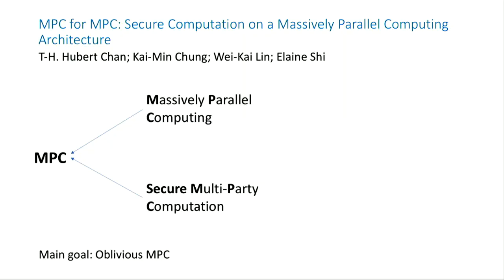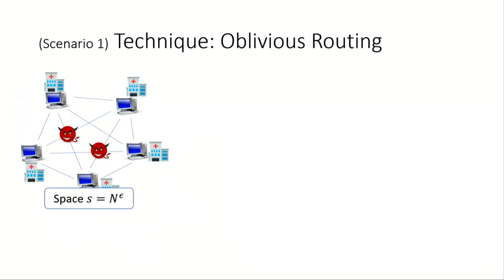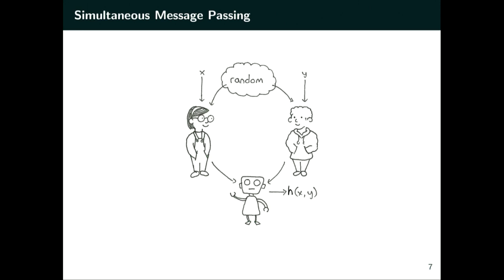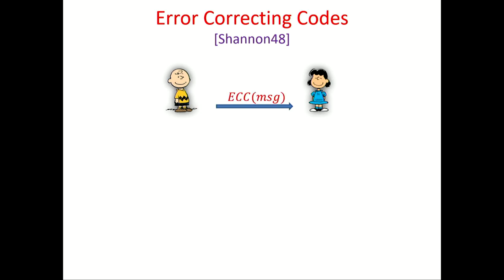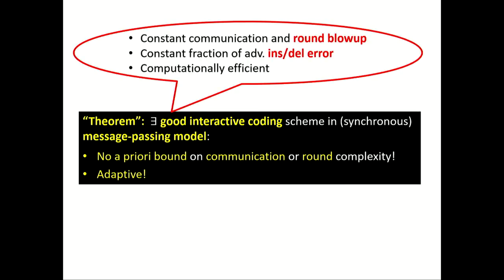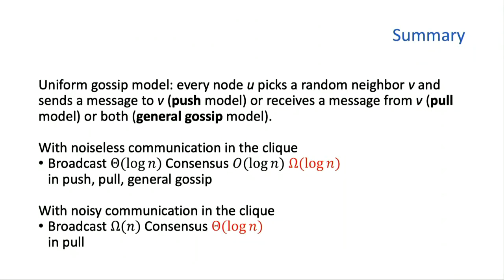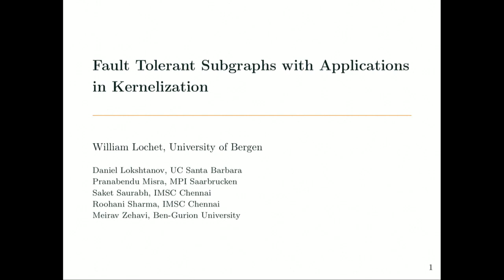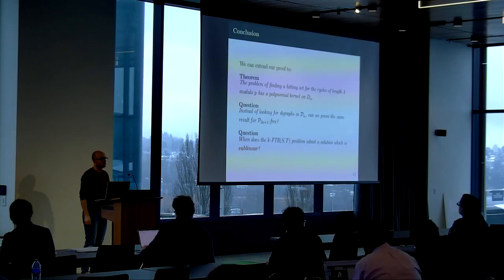Innovations in Theoretical Computer Science 2020 Session 5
The ITCS conference seeks to promote research that carries a strong conceptual message, for example, introducing a new concept or model, opening a new line of inquiry within traditional or interdisciplinary areas, or introducing new techniques or new applications of known techniques.

Session 5 Chair: Stefano Tessaro

MPC for MPC: Secure Computation on a Massively Parallel Computing Architecture by T-H. Hubert Chan; Kai-Min Chung; Wei-Kai Lin; Elaine Shi.

Universal Communication, Universal Graphs, and Graph Labeling by Nathaniel Harms.

Interactive Coding with Constant Round and Communication Blowup by Klim Efremenko; Elad Haramaty; Yael Kalai.

Consensus vs Broadcast, with and w/o Noise by Andrea Clementi; Luciano Gualá; Emanuele Natale; Francesco Pasquale; Giacomo Scornavacca; Luca Trevisan.

Generalized List Decoding by Yihan Zhang; Amitalok Jayant Budkuley; Sidharth Jaggi.

Fault Tolerant Subgraphs with Applications in Kernelization by William Lochet; Daniel Lokshtanov; Pranabendu Misra; Saket Saurabh; Roohani Sharma; Meirav Zehavi.

These lectures were recorded on 1/13/20 and are closed captioned.